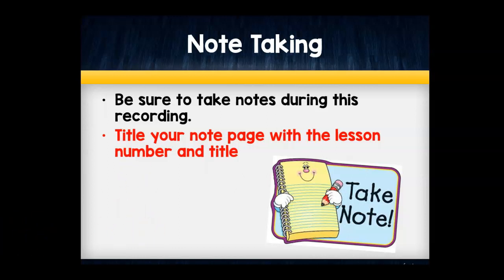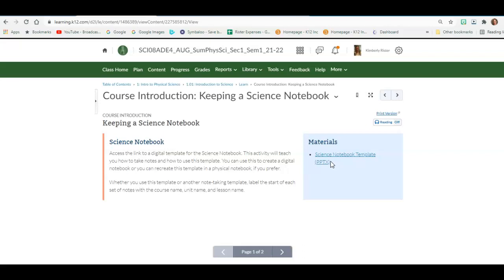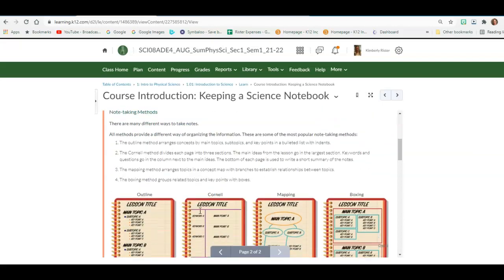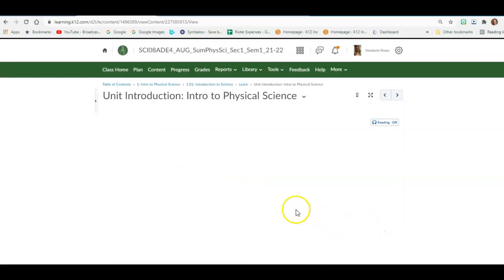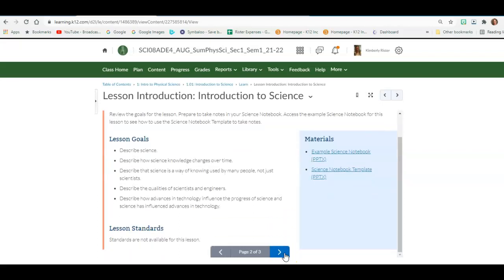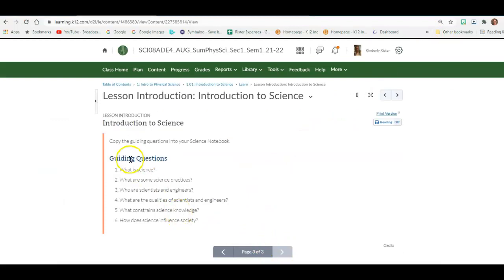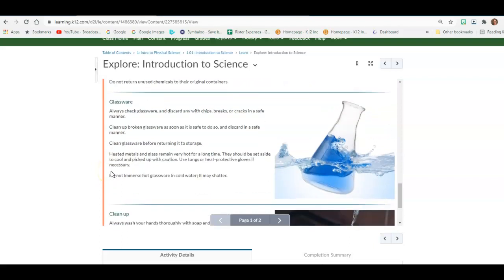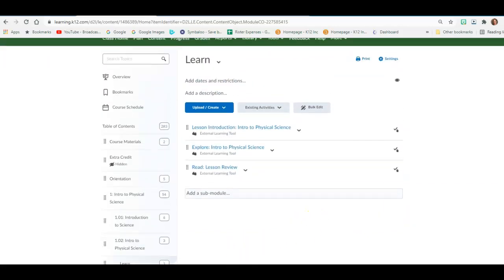1.01 Introduction to Science